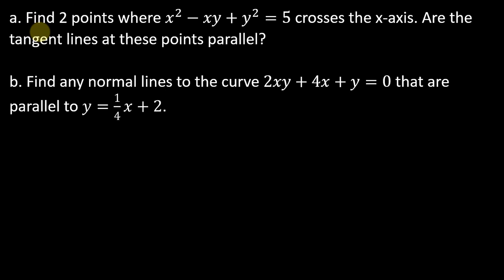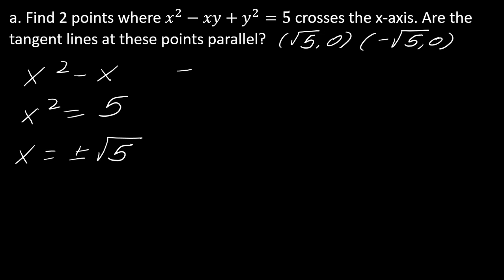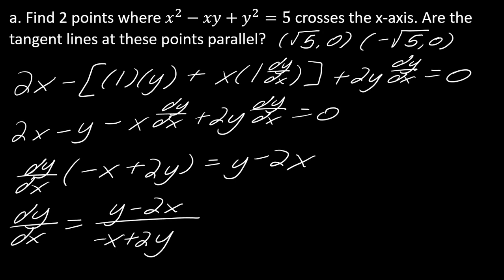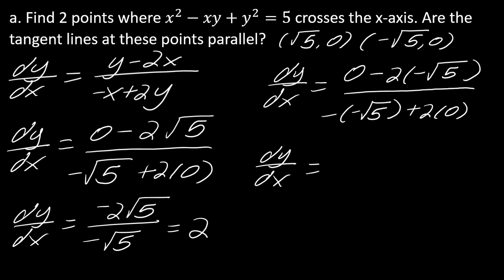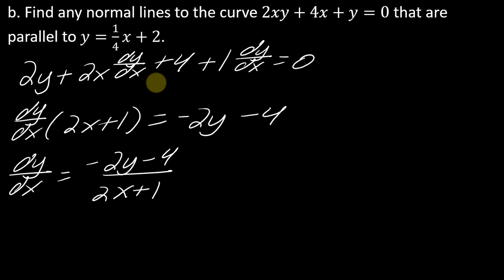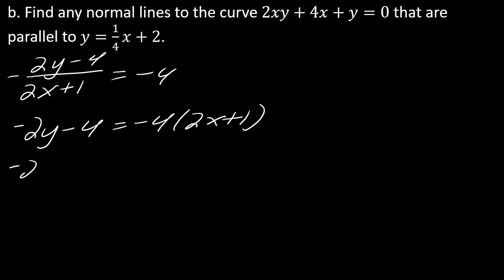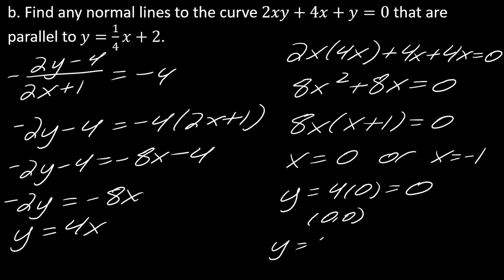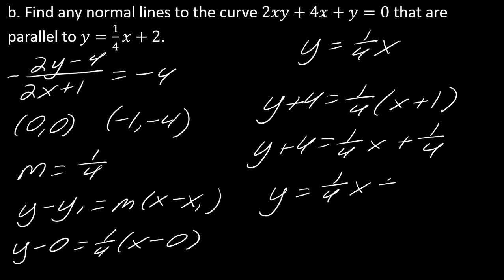Examples: Implicit Differentiation, Tangent Lines, and Normal Lines When No Point is Given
Examples of using implicit differentiation to find tangent and normal lines when no specific point is given

Quick References
0:00 Two problems on tangent and normal lines with implicit differentiation
0:34 Where x^2 - xy + y^2 = 5 crosses the x-axis, and are the tangents parallel
0:51 Crossing the x-axis means plugging in y = 0
2:07 Differentiating x^2 - xy + y^2 = 5 and solving for dy/dx
3:41 Parallel lines have the same slope
4:29 The slope at (sqrt 5, 0)
5:18 The slope at (-sqrt 5, 0), and the answer
6:03 Find the normal lines to 2xy + 4x + y = 0 parallel to y = (1/4)x + 2
6:18 Differentiating 2xy + 4x + y = 0 and solving for dy/dx
7:39 A normal slope of 1/4 means the tangent slope is -4
8:59 Setting the derivative equal to -4 gives y = 4x
9:46 Substituting y = 4x into the curve to find x = 0 and x = -1
10:49 Finding the two points (0, 0) and (-1, -4)
11:51 Point-slope form gives the two normal lines